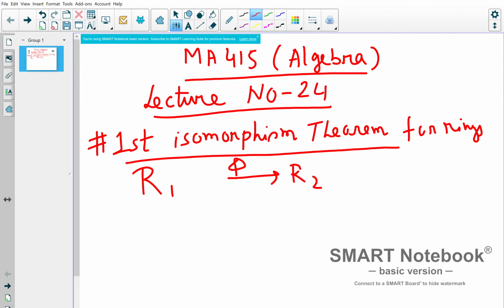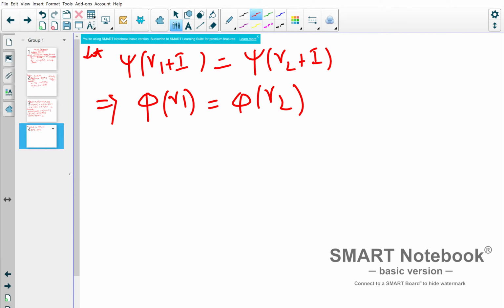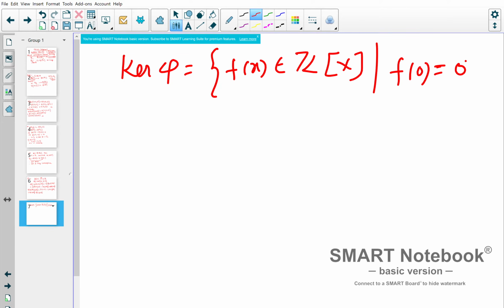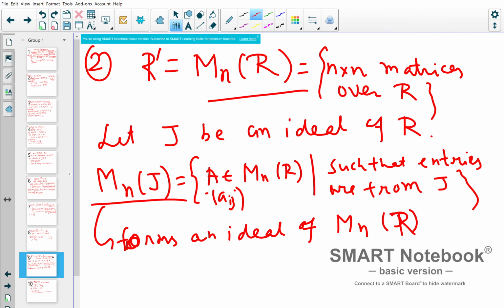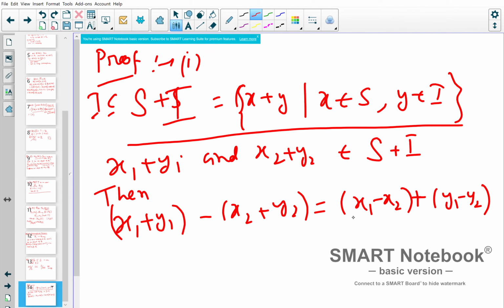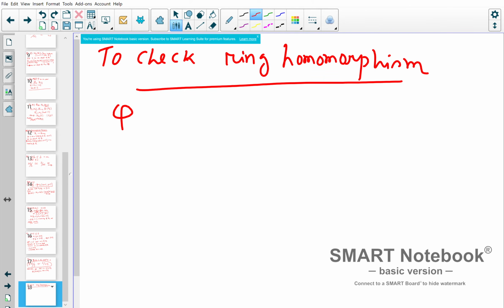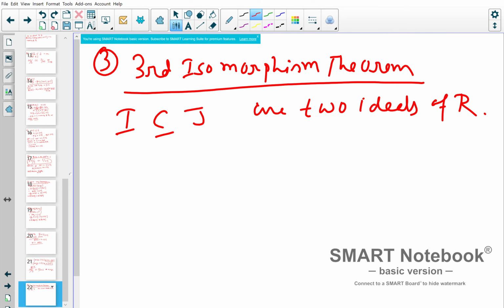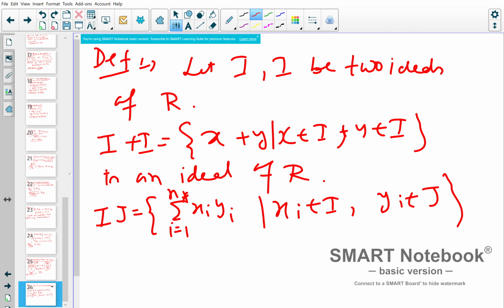MA415, Lecture No 23 (Ring Isomorphism Theorems) by Tapas Chatterjee, IIT Ropar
This is the 23th lecture for the course MA415, Algebra. In today's lesson, we will learn isomorphism theorems of rings and their application. Please write down your questions in comment section so that I can answer those as soon as possible.